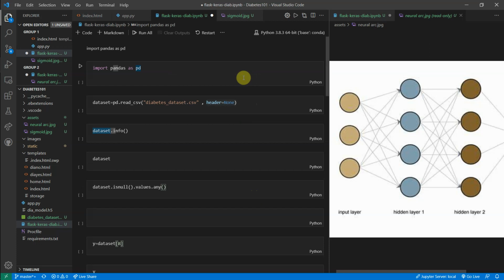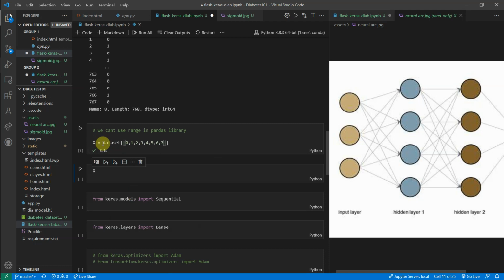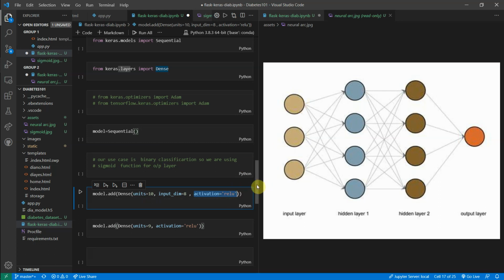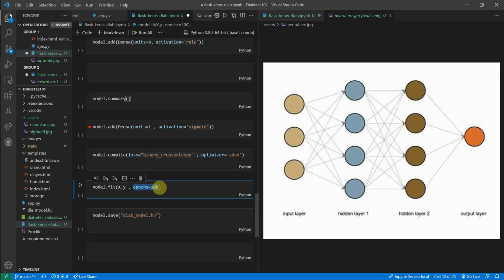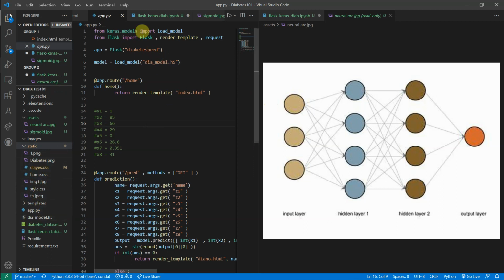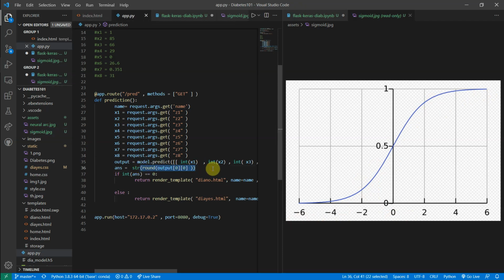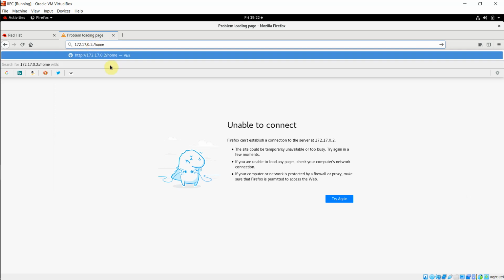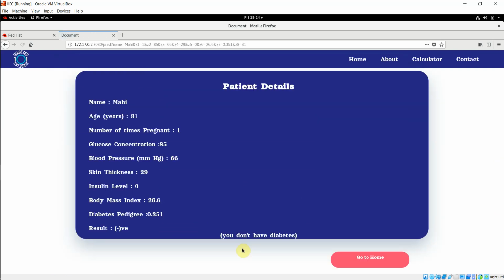Diabetes Predictor | DMW project | by Roshni Patil